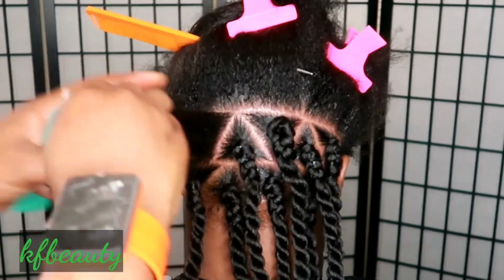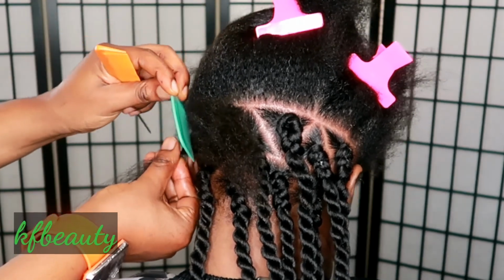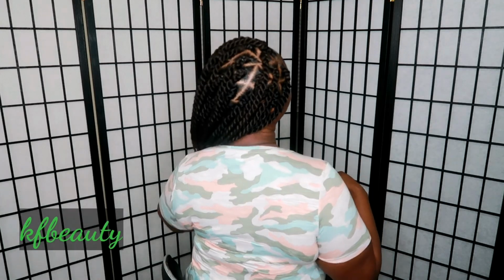HOW-TO DO triangle twist braid \beginner friendly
hello fam welcome back to my channel. in todays video i will be showing you how to do a nice simple triangle braid that you can use in all weather. if you are interested to see how i achieve it then watch till the end. and don't forget to like, subscribe and share .